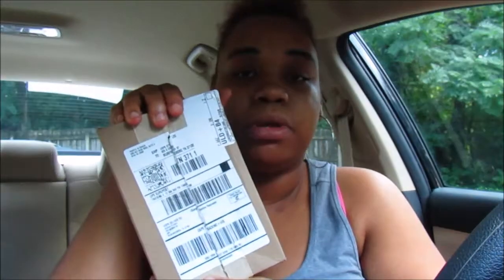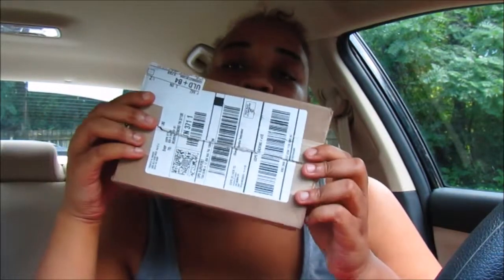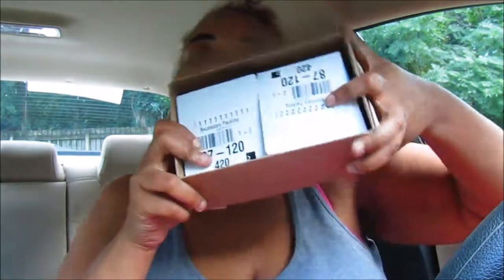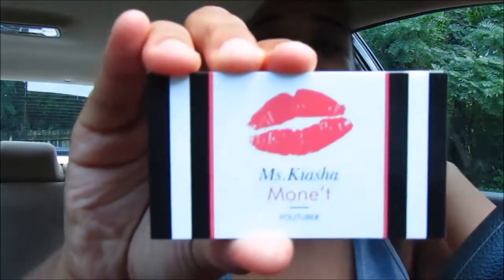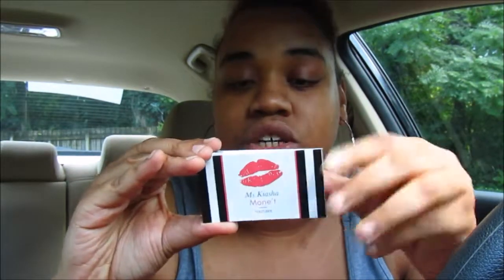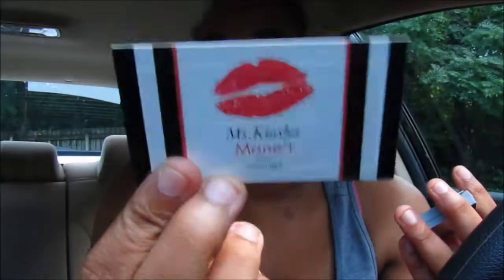UNBOXING| VistaPrint Business Cards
Upload Schedule:
MONDAY AND FRIDAY AND SOMETIMES IN BETWEEN!